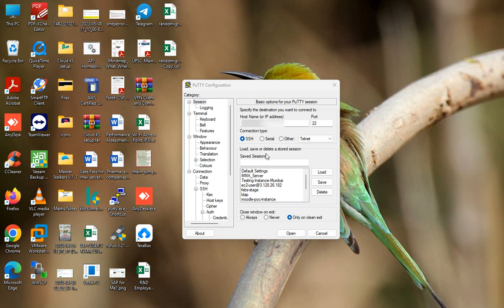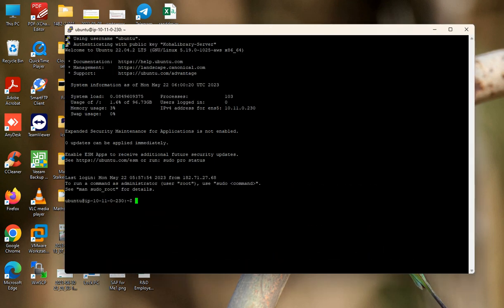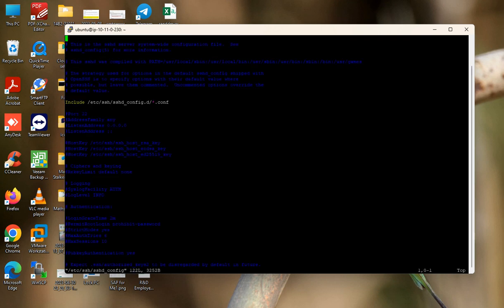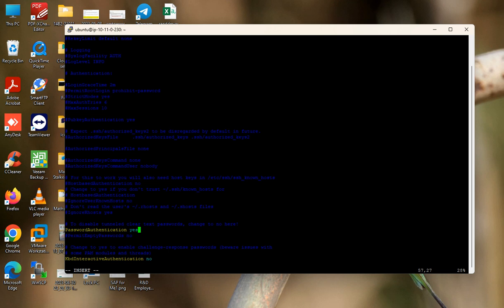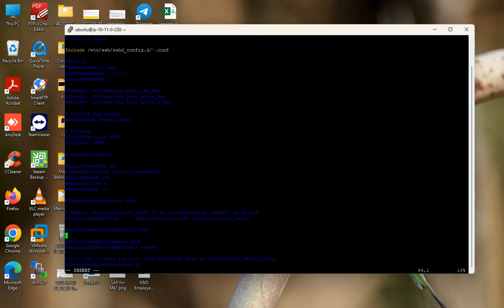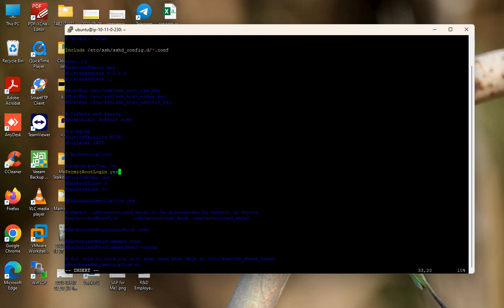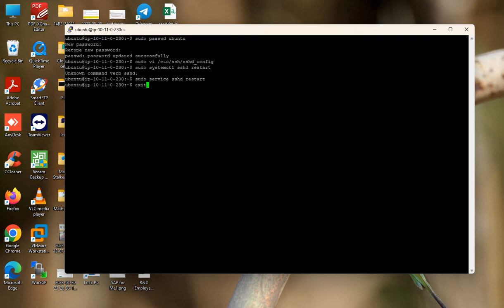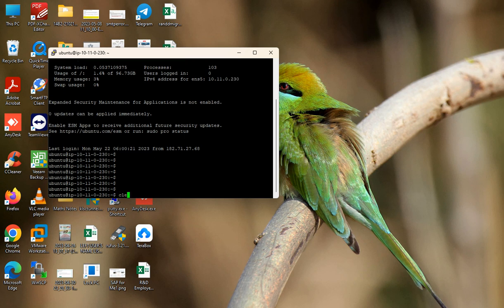How to enable password based login on AWS Linux Instance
Hi viewers! in this tutorial I'll show you how to enable password based login on AWS Linux Instance